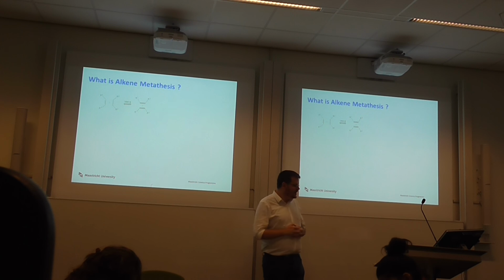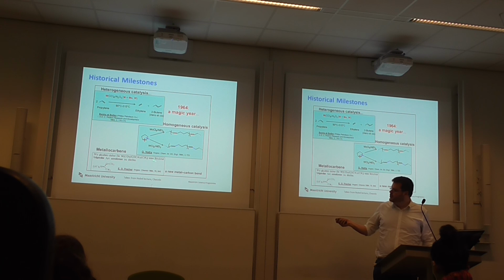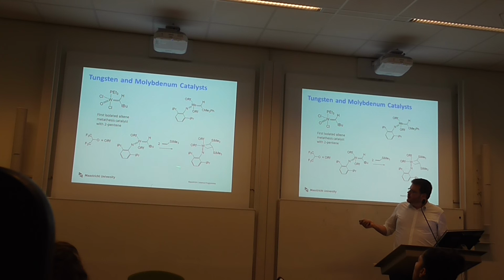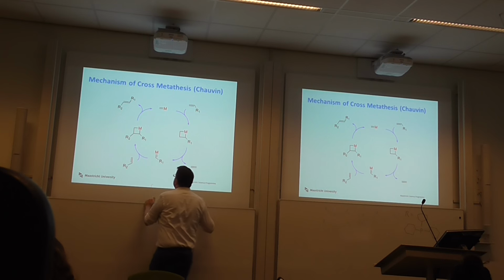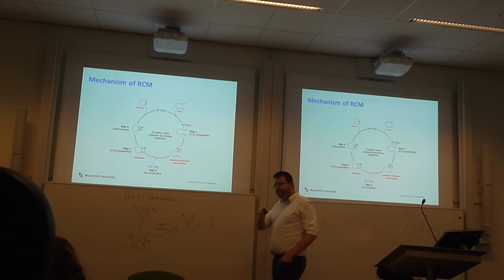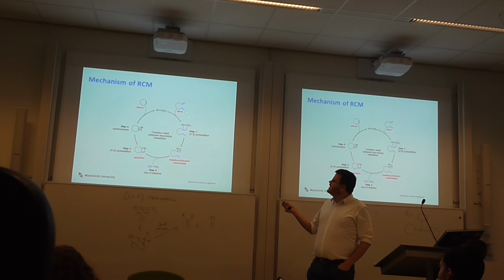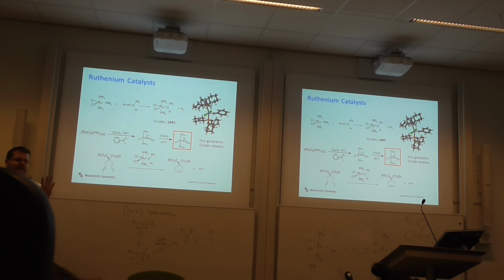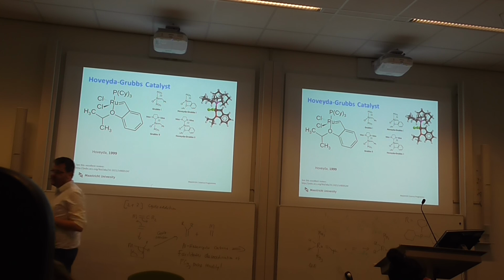CHE 3004 Lecture 5